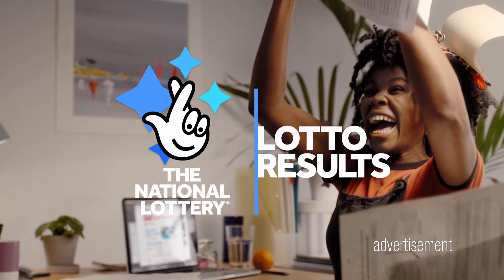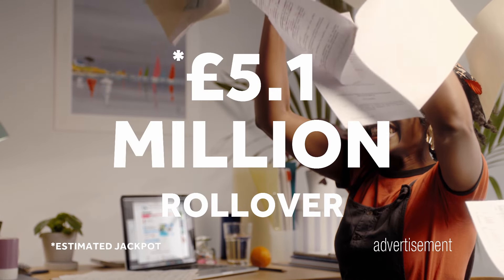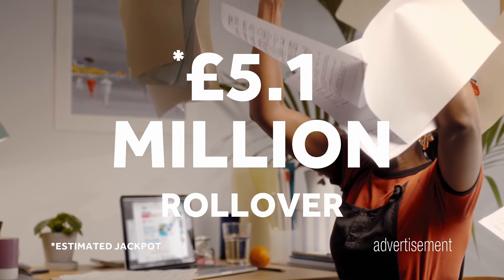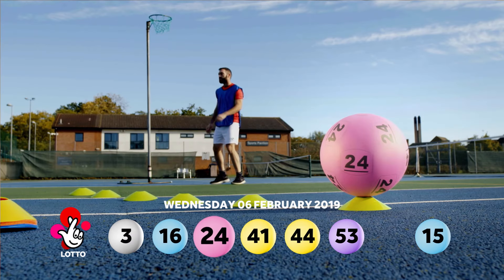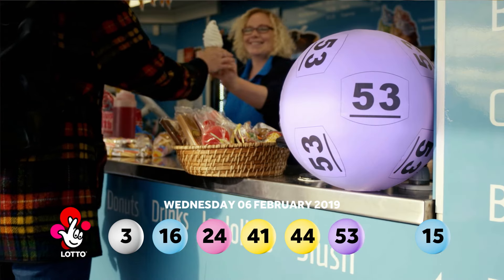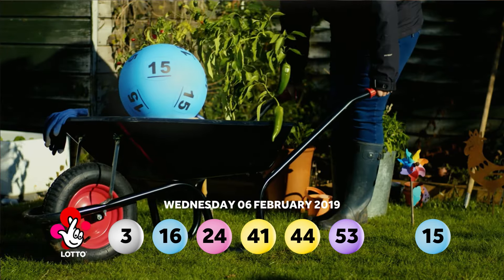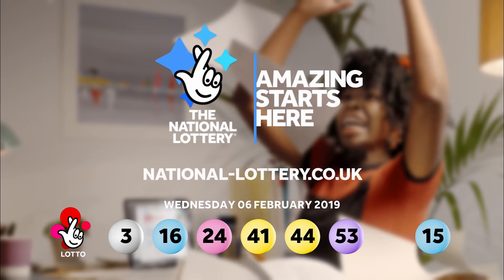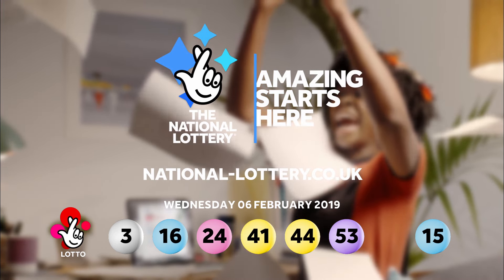Lotto Results from Wednesday 6th February 2019